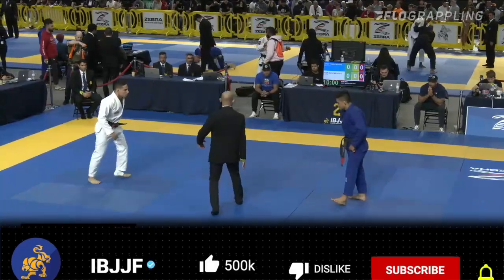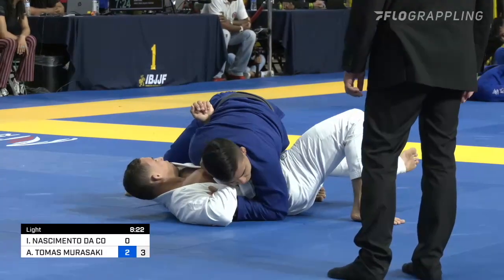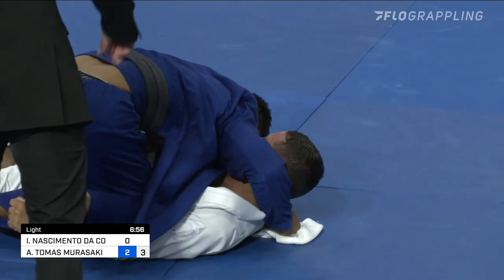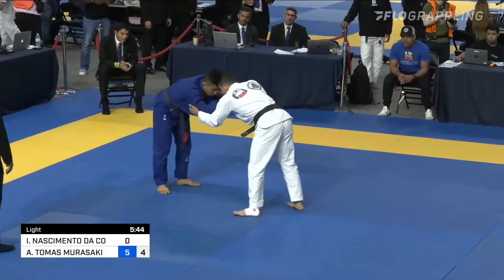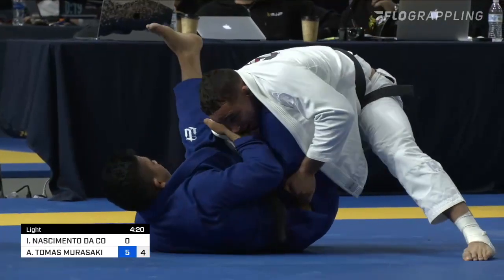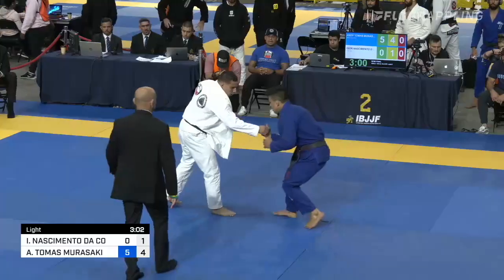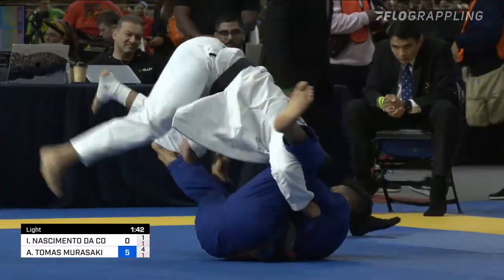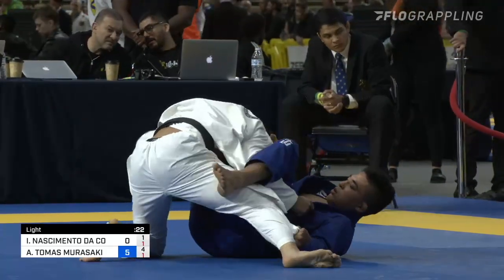Andy Murasaki v Igor Feliz / Pan Championship 2022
ADULT / BLACK-BELT / MALE / LIGHT - SEMI-FINAL